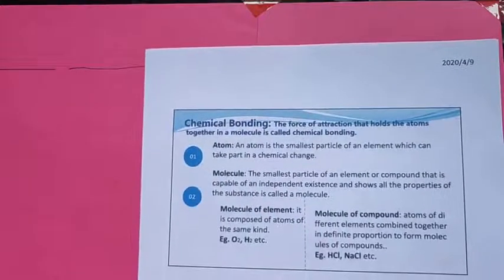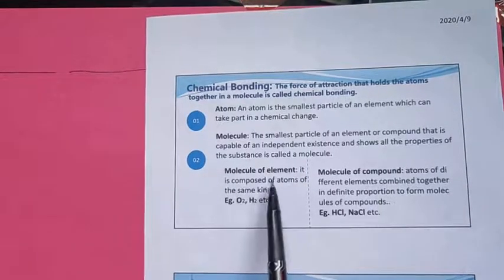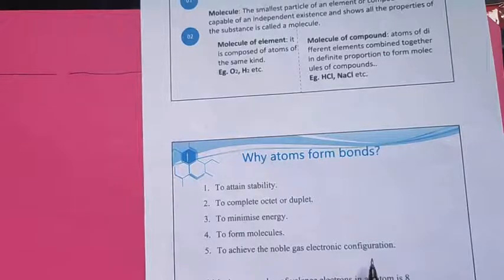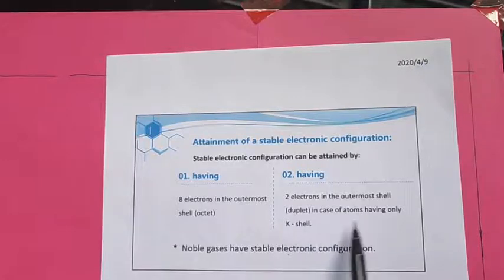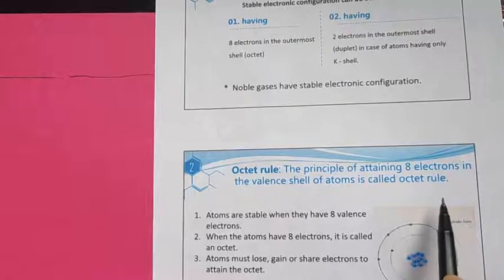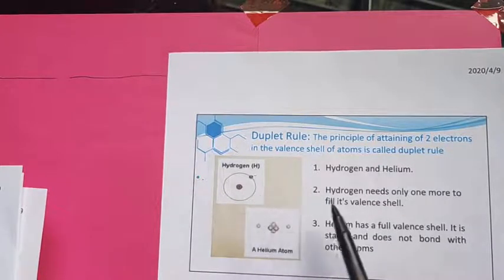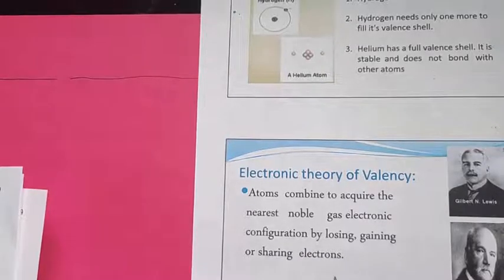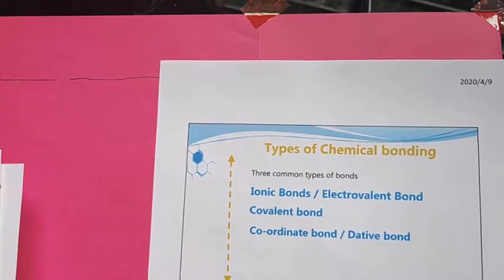Educational next(2)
Class mix